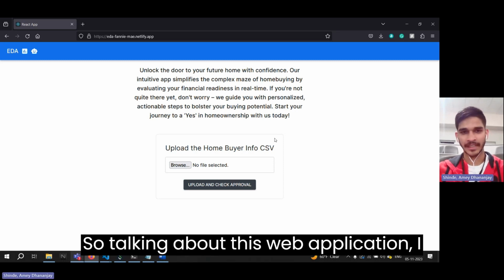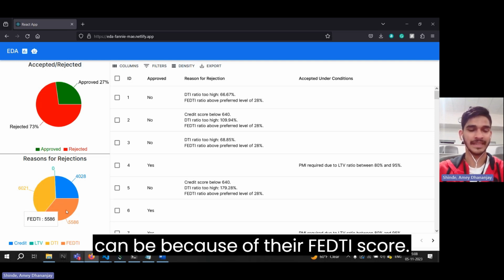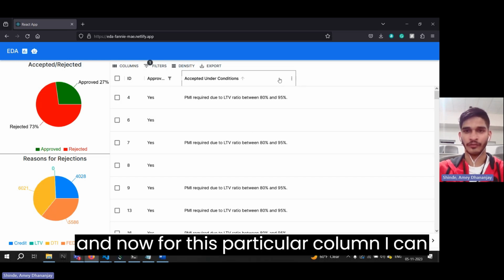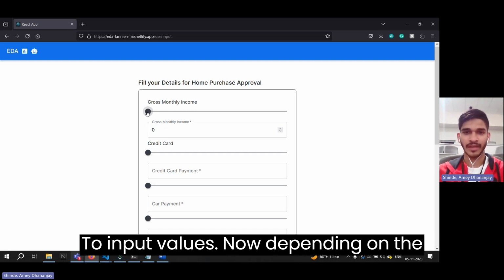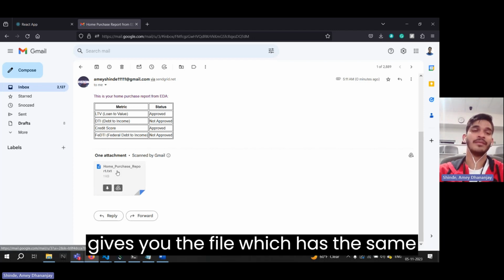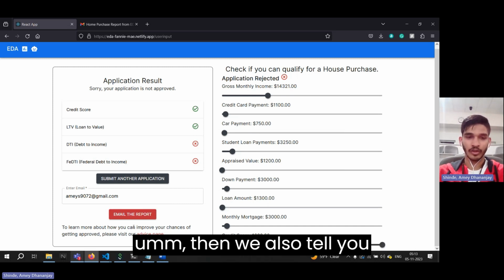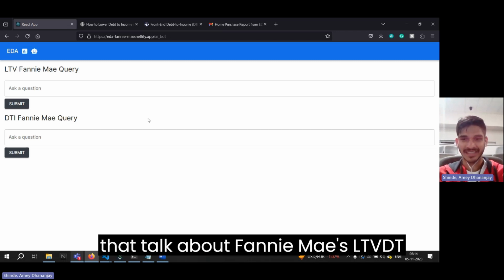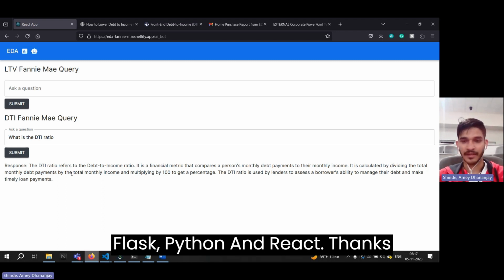EDA - Home Owner Approval Process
UTD Hackathon X